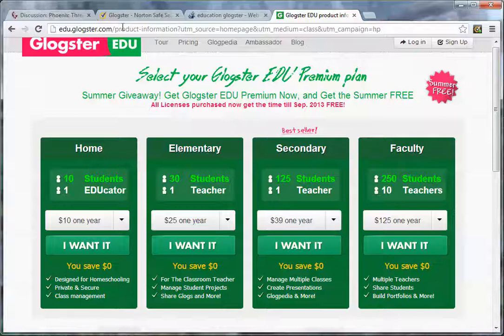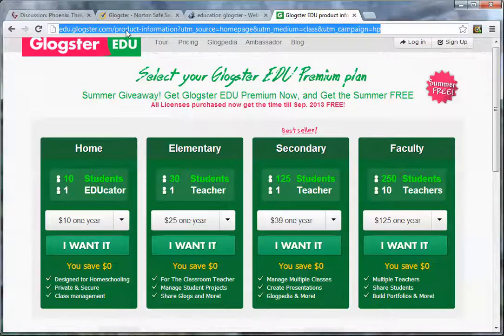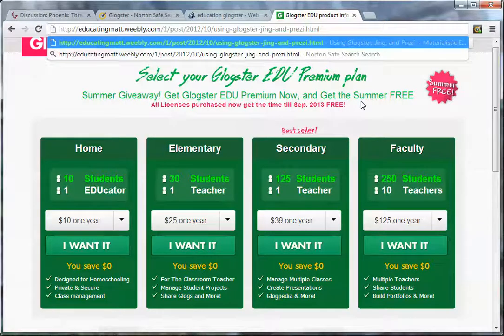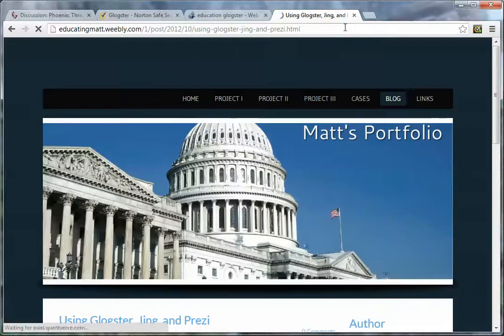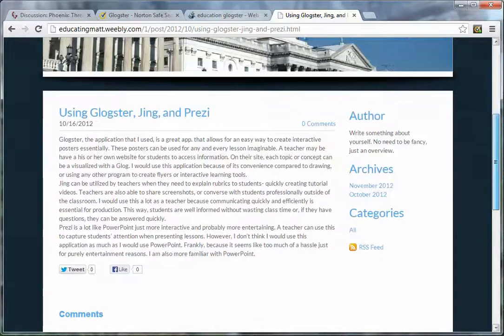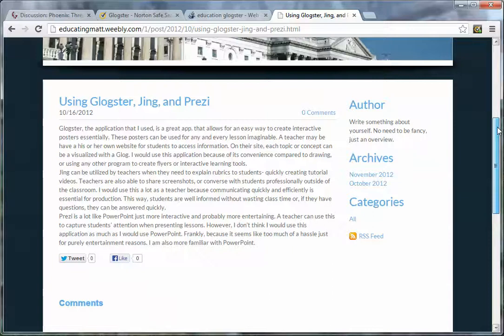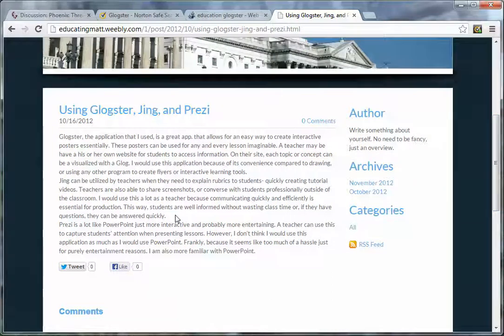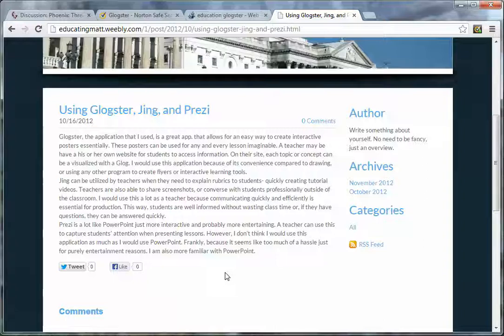Free Glogster won't work and other things